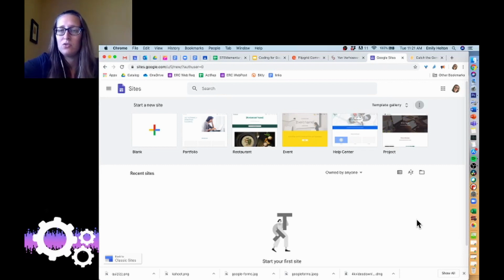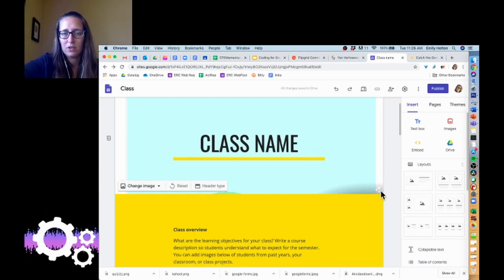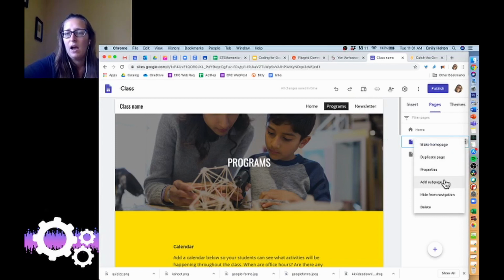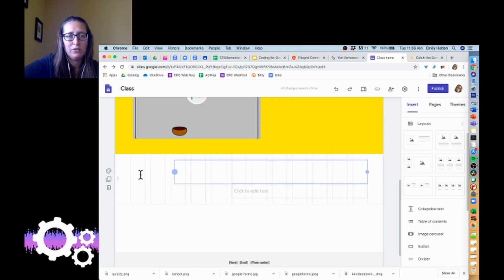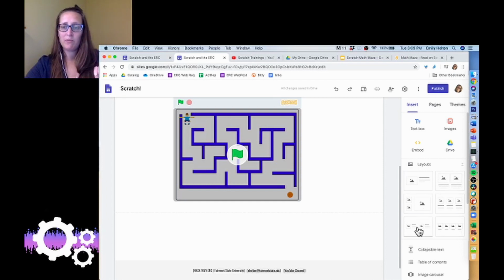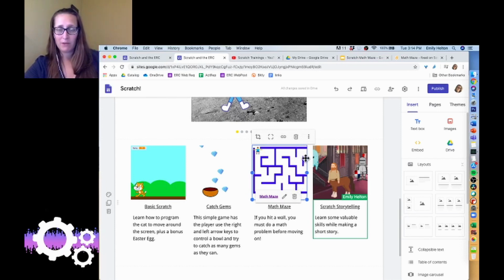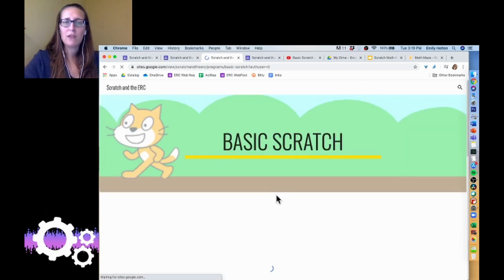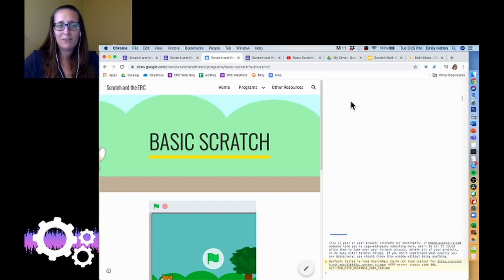Google Sites Tutorial - Website Design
In this video, I walk through the process of creating a website using Google Sites, including some accessibility features to build in from the start. The website I made can be found

Intro 0:00
Settings 1:50
Basics 5:00
Finishing Your Website 28:48